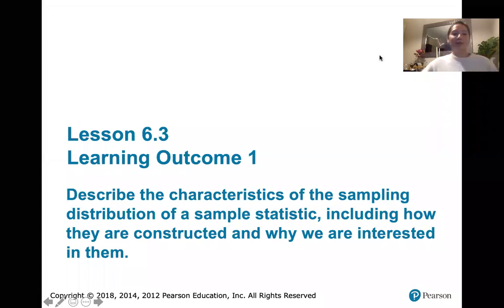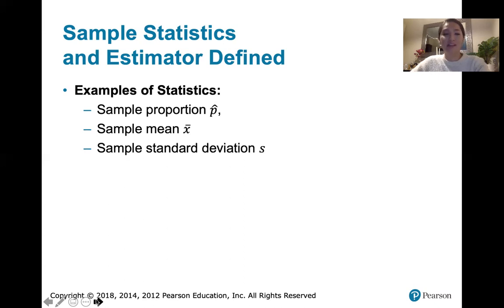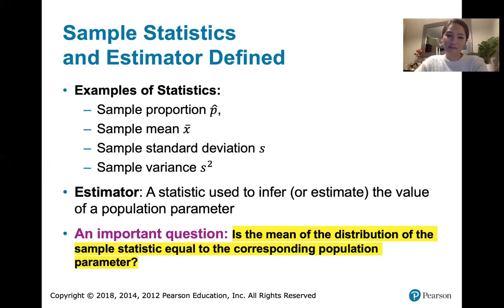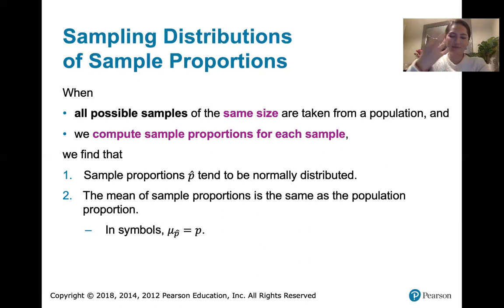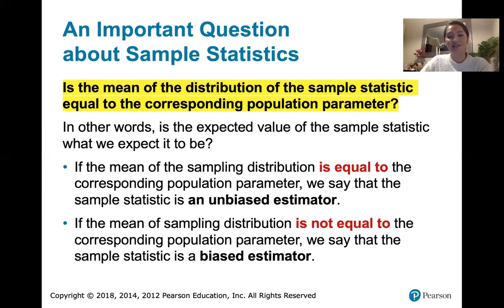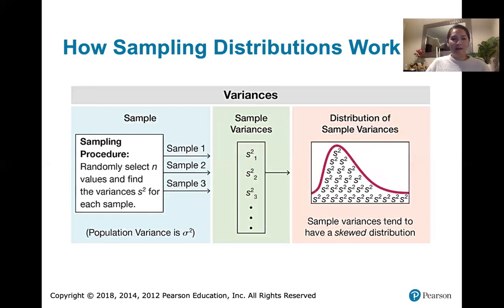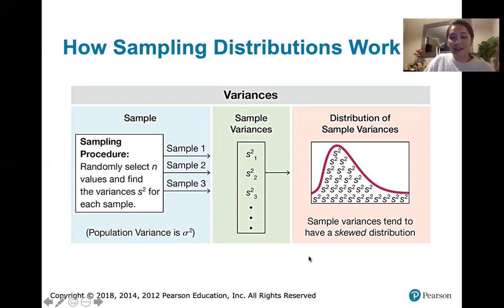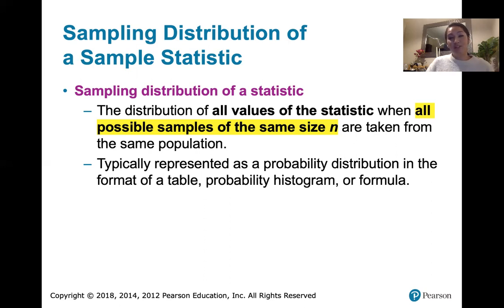6.3.1 Sampling Distributions and Estimators - Sampling Distributions Described and Defined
In this video, we discuss sampling distributions and how they are constructed. We also revisit the terms estimator, biased estimator, and unbiased estimator, and we see that sample proportions, sample means, and sample variance are all unbiased estimators of the corresponding population parameters.